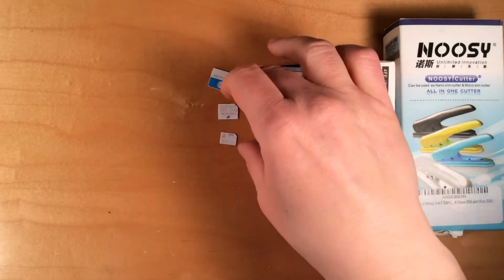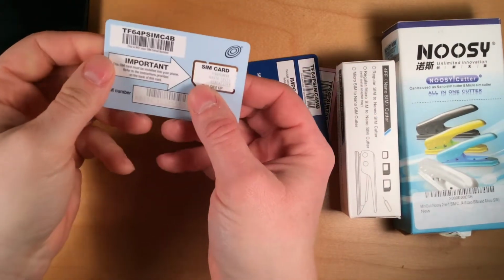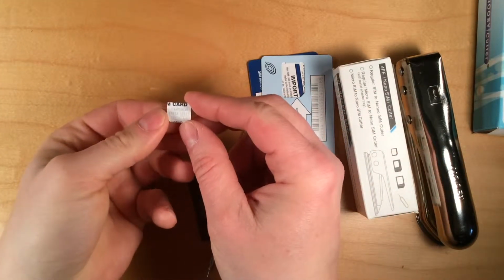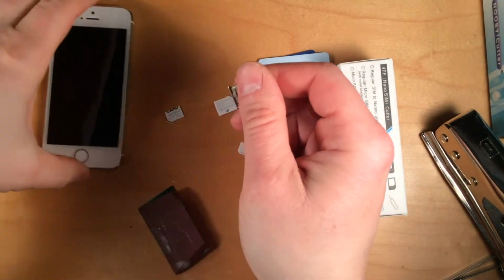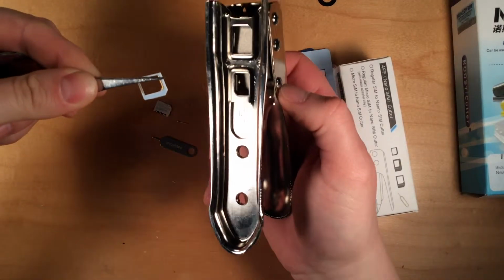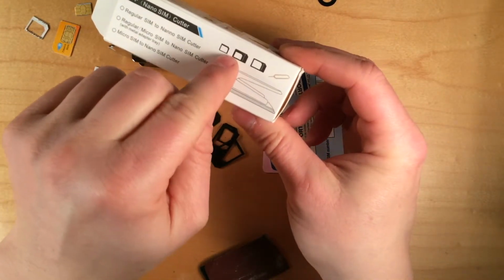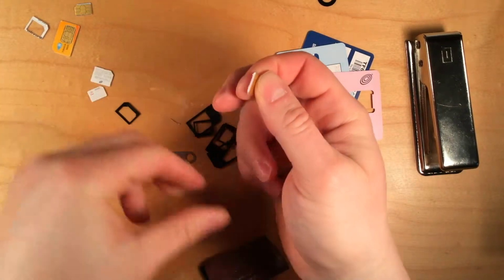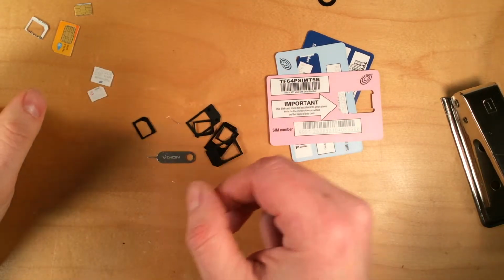Cutting SIMs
This video is about Cutting SIMs